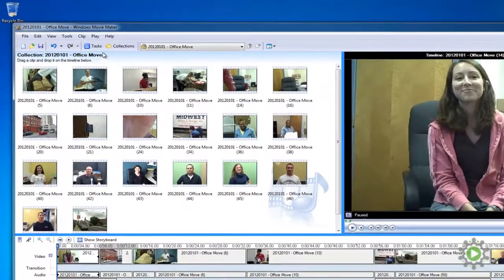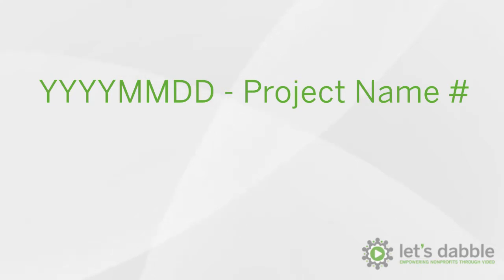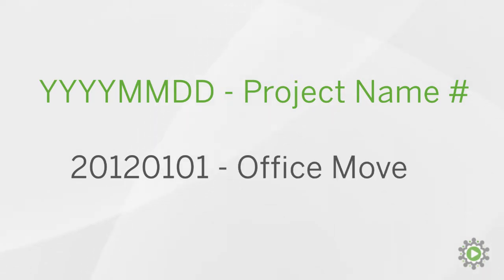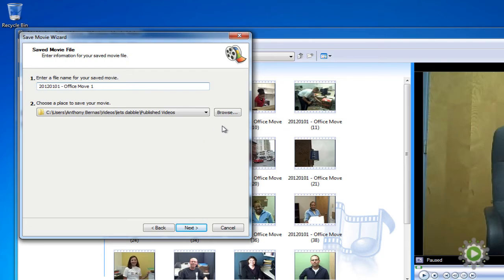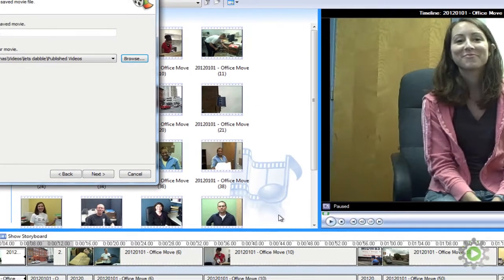Exporting your movie from Windows Movie Maker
If you have ever tried to upload a mswmm file to YouTube then you have found that it just doesn't work.  In this tutorial we show you how to export your Windows Movie Maker project into a video file that you can upload to YouTube.  So wonder how to export a Windows Movie Maker project no longer.